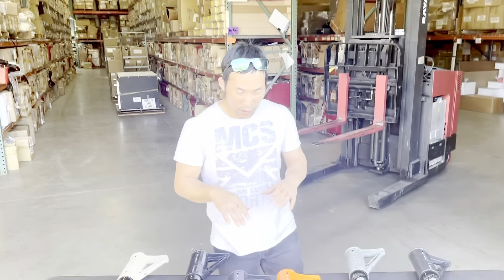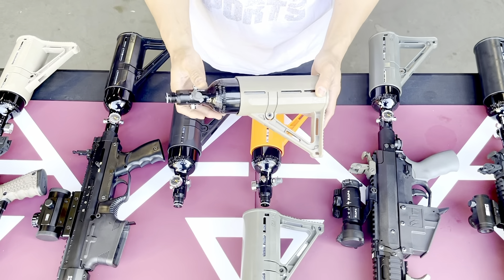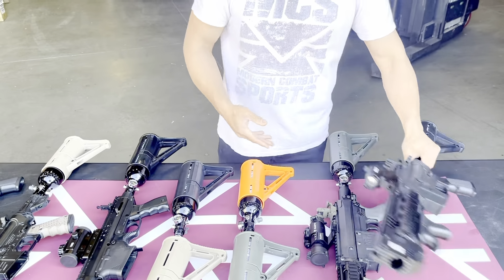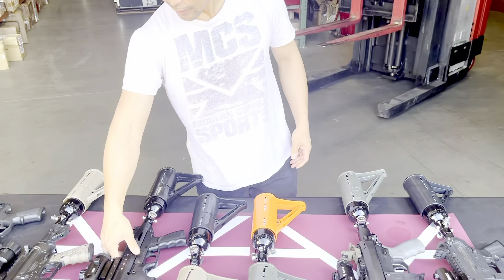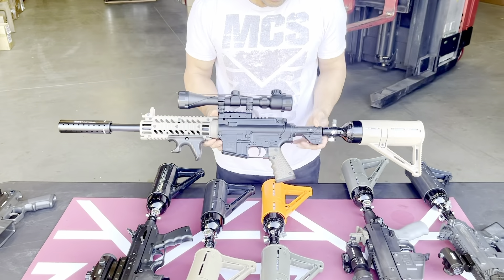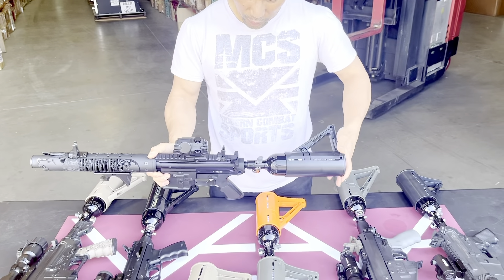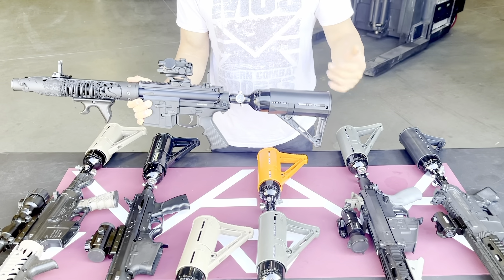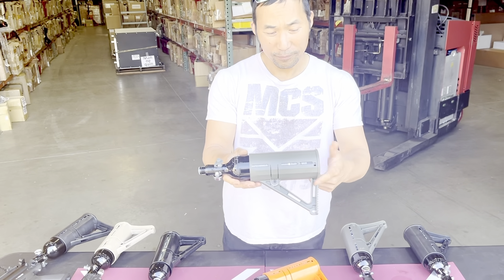Double Your Paintball Gun Shot Count With 26ci TCA Universal Air Buttstock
26ci can double your shooting capacity from your 13ci tank. Great for big events or for using a box magazine!  Quickly switch when you need more firepower!